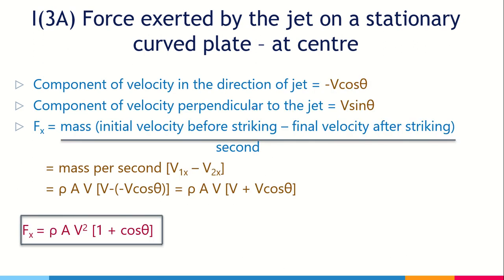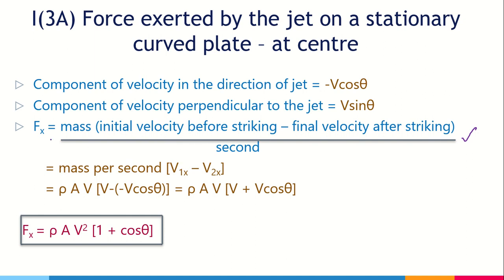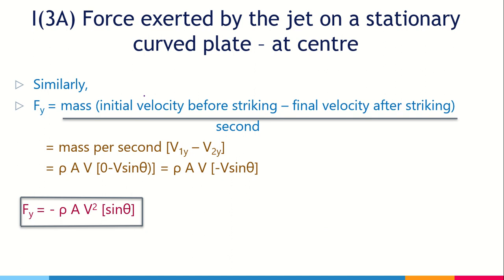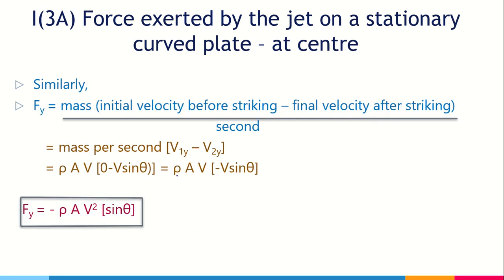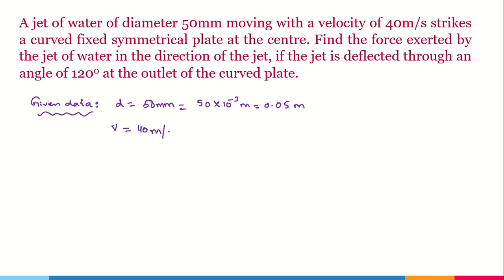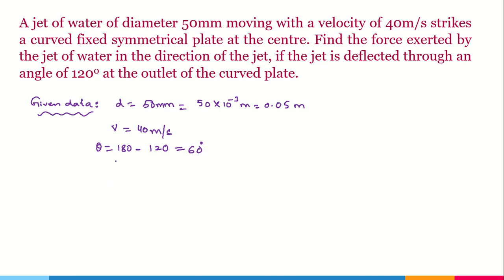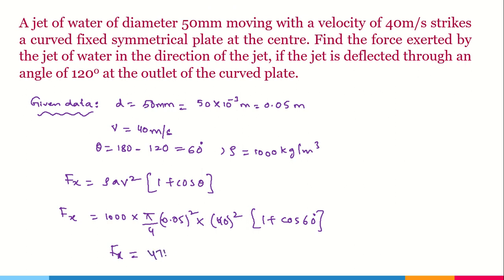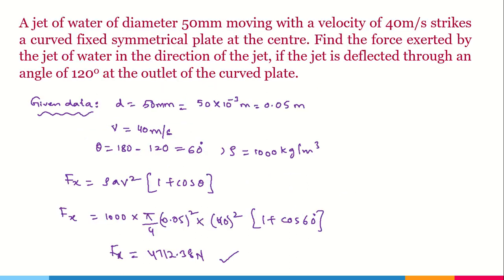1.3(A) Impact of jet on stationary curved plate striking at centre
This video explains the hydro dynamic force of jet exerted on a stationary curved plate striking at centre